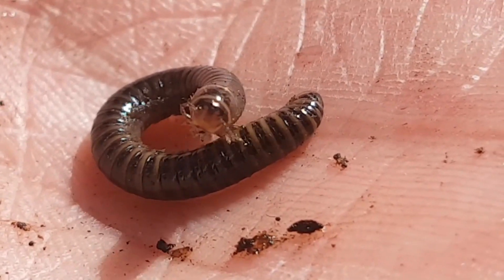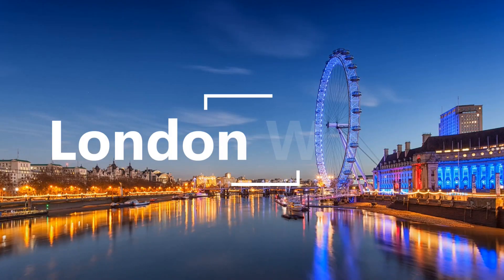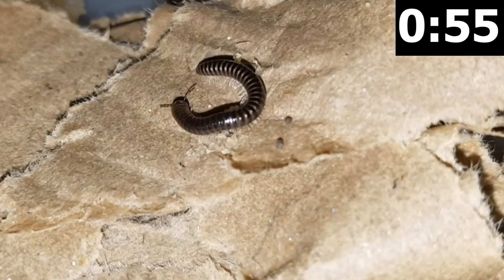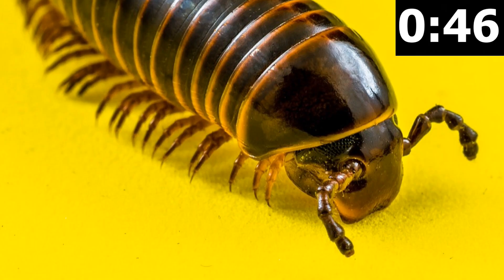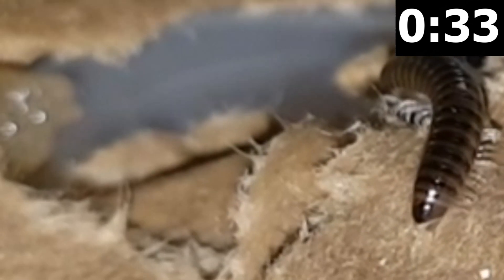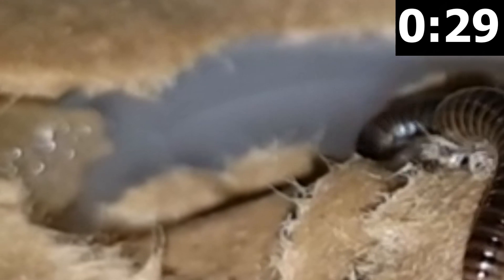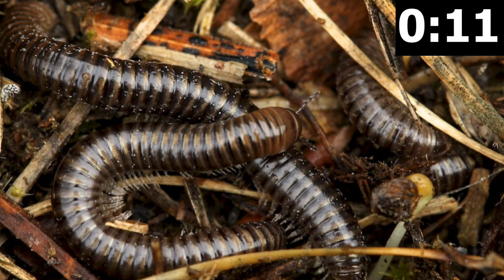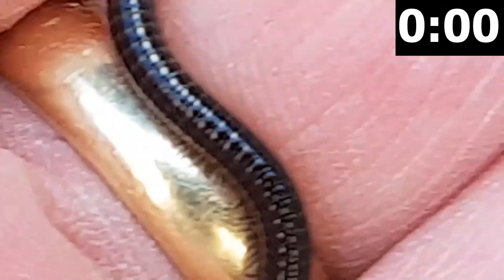One Minute with the Composters: Millipedes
One Minute with the Composters is a video series where I try and get the most relevant information across, pertaining to the various composting critters you're likely to find in your worm bin or compost pile, in literally one minute. The subject of this video is that most slow and gentle of composters- the Millipede.